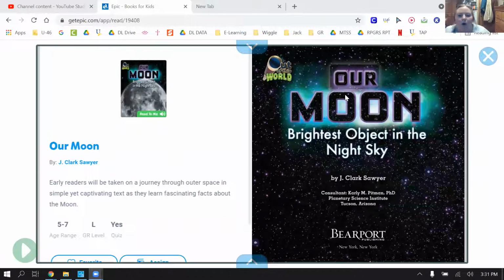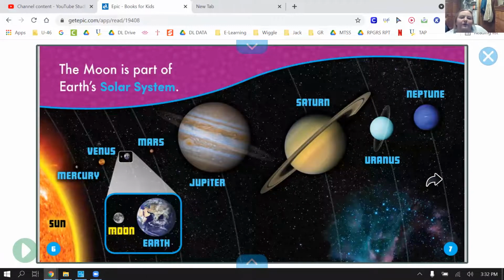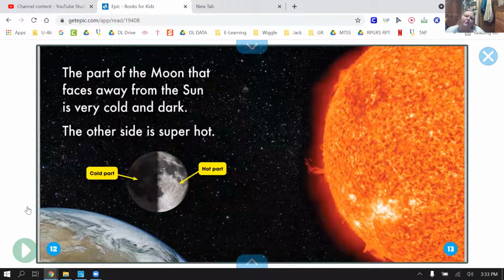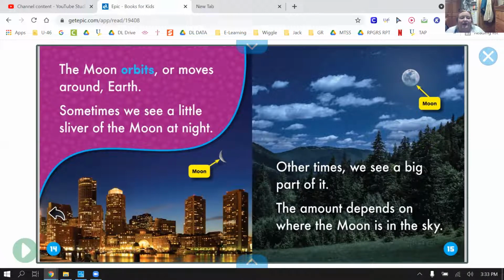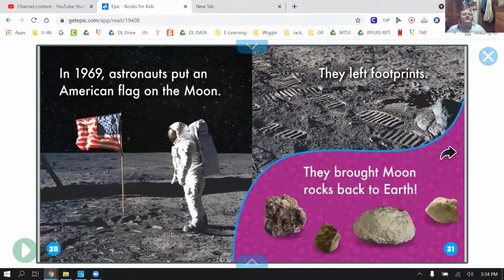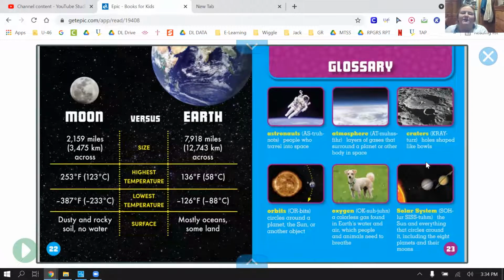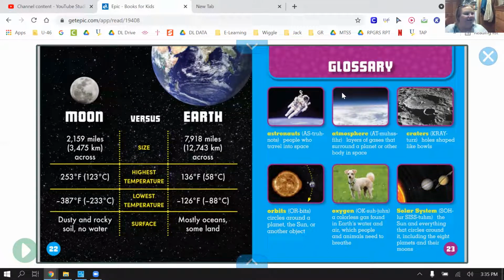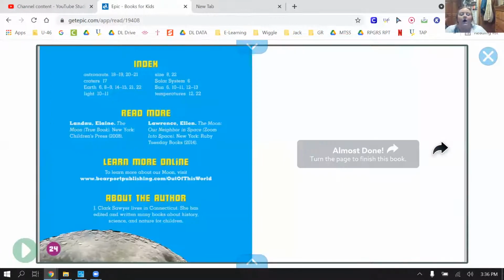Moon Read Aloud